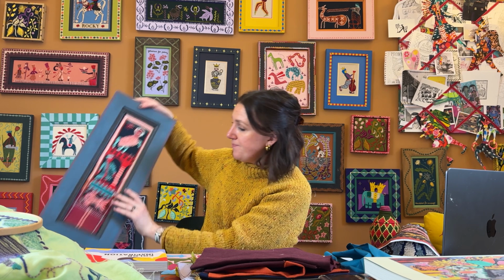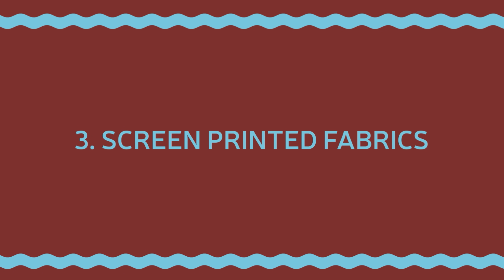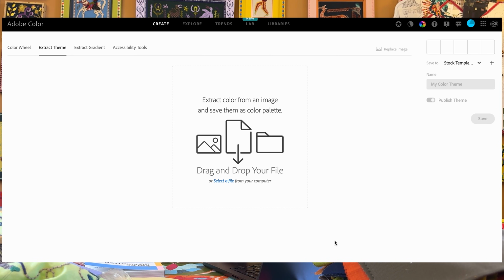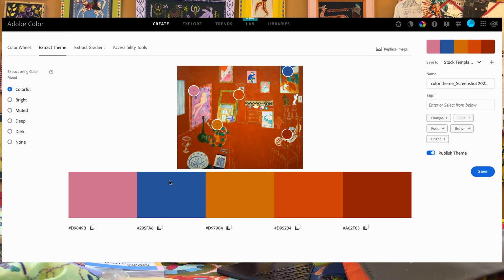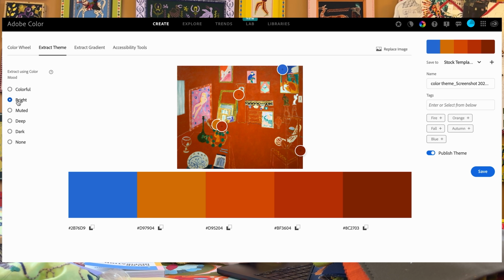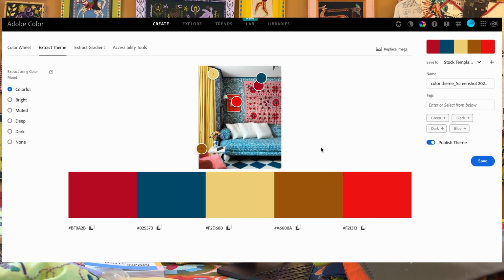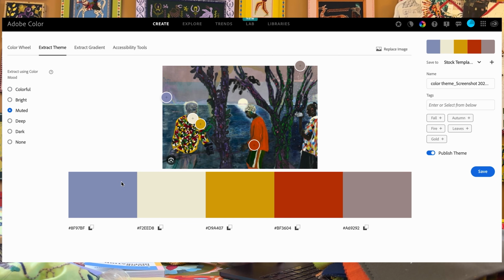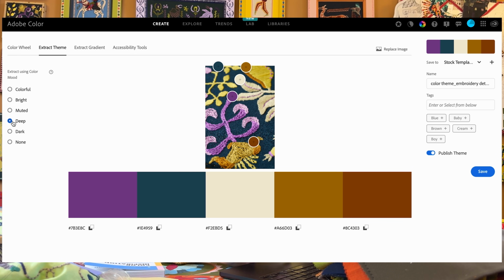Five Ways to Choose a Colour Palette | Finding Inspiration | Artist Reflections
In this video, Eppie is sharing all of her tips on how to choose a colour palette. This is an extract from our Creativity Method Virtual Course.

00:00 - Intro
01:00 - Why Colour is Key
04:05 - Colour Drenching
05:45 - Use the Colour Wheel
08:50 - How Many Colours to Have in a Colour Palette
10:00 - Screen Printed Fabrics
12:15 - Colour Reference Books
16:10 - Adobe Colour Palette Selector
19:20 - Create Your Colour Palettes in Advance
21:55 - Places to Avoid Looking For Colour
23:05 - Conclusion

We also have all the materials you need for painting your own frames to go alongside your finished embroidery pieces

If you'd like to see more helpful stitching guides, you can find them on our